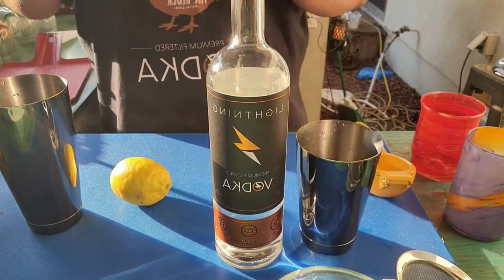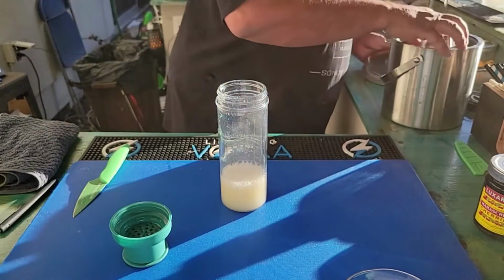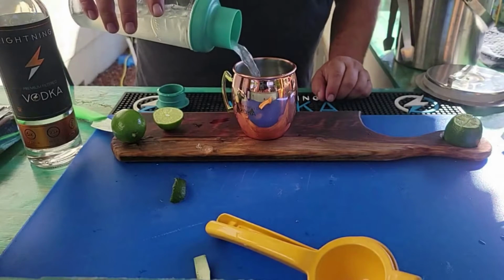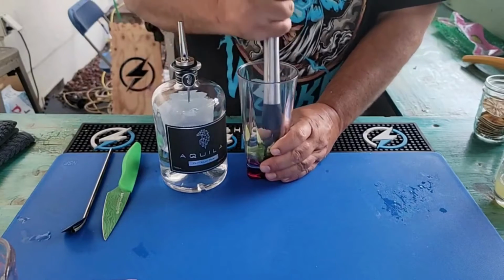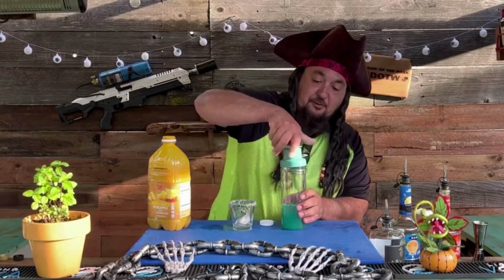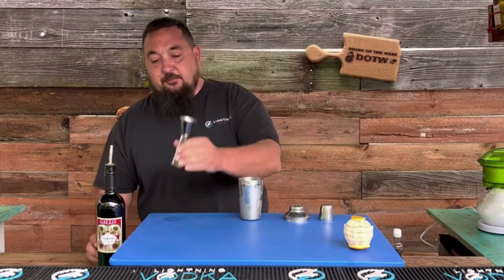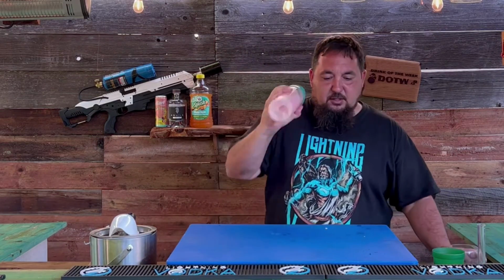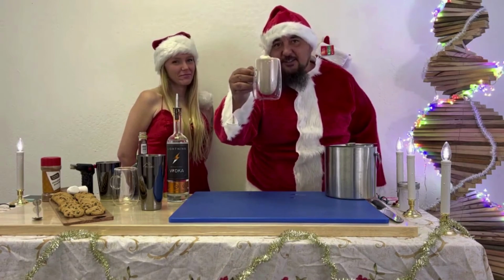Compilation video of 2022 DOTW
DOTW Best Cocktails of 2022 Compilation
Warning the cocktails we make are with specific Liquors and and taste will vary with other liquors. The liquors we choose to use are mostly Lightning Spirits Liquors which are Lightning Vodka, Lightning American Whiskey, and Aquila Rum. These are high end Liquors reasonably priced, and yes we own and produce the liquors but we pay for these videos out of our own pockets, Lightning Spirits does not Pay for the videos at this time. So as we do promote our products on the channel specifically most of the time, If you have a recommended cocktail you would like us to make with a different liquor we have no problem with that.